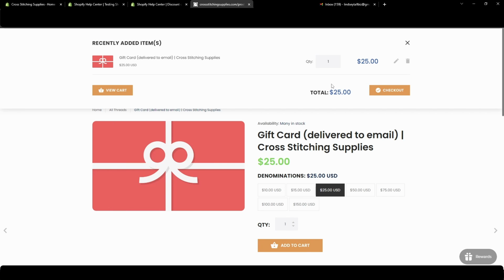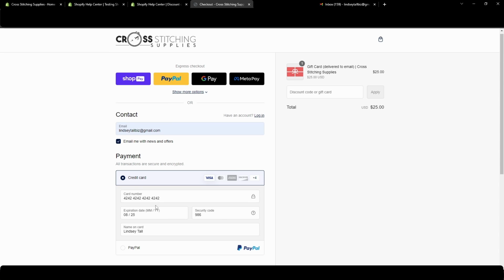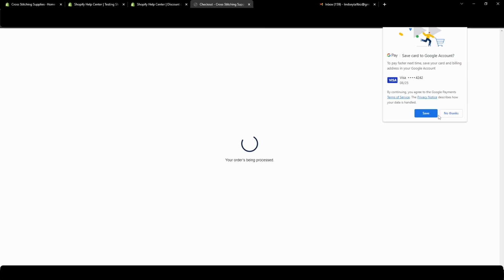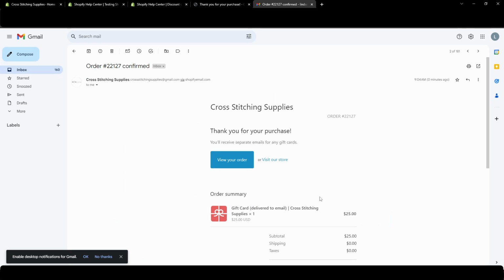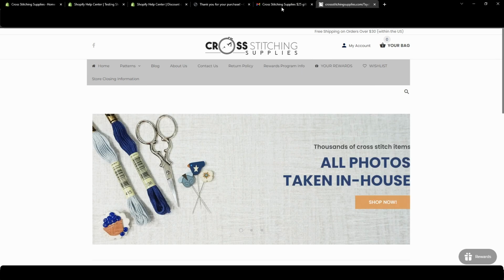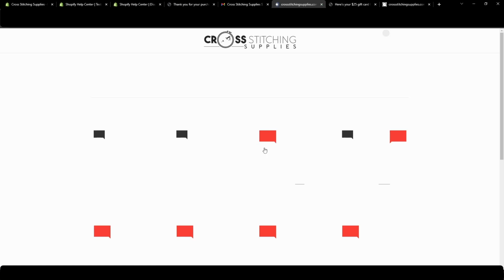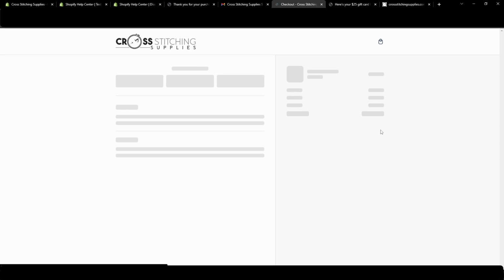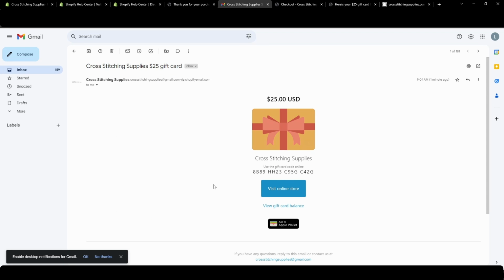Complete a Test Gift Card Order on a Shopify Store | See Exactly How the Gift Cards are Delivered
In this video, I show how a gift card is delivered to your customer's emails. I had my shop in test mode to complete the test order.

I'll try to make an updated video if that is the case.